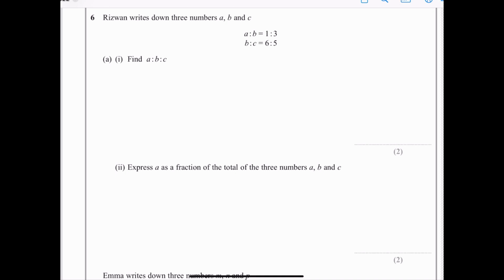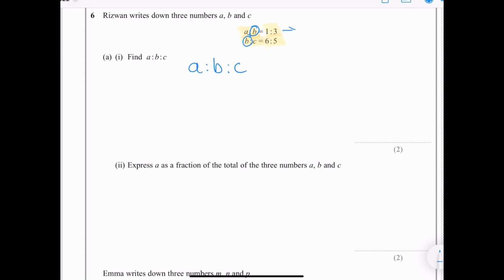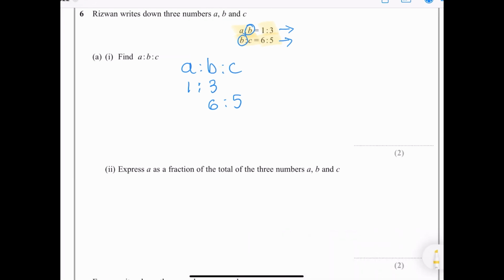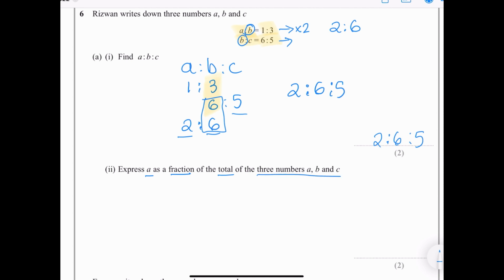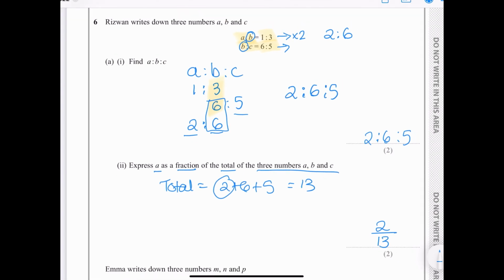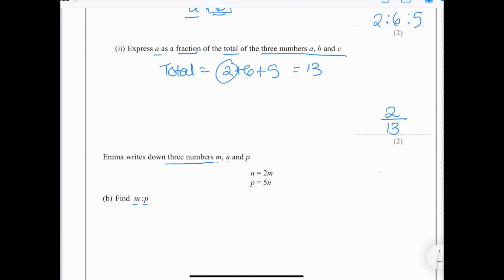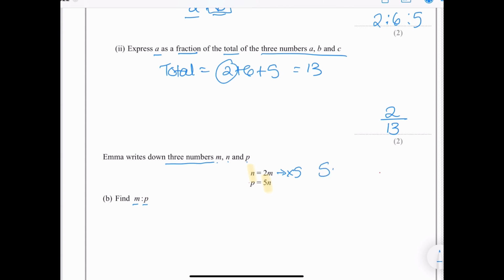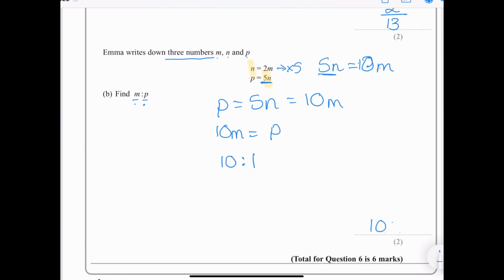GCSE Revision - EDEXCEL November 2022 Higher Paper 1 Question 6 Worked Solution